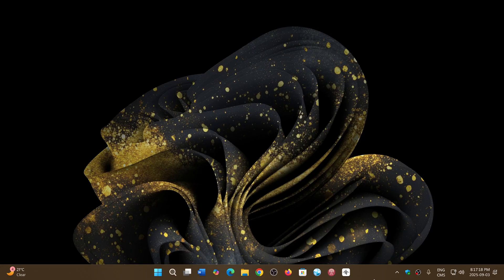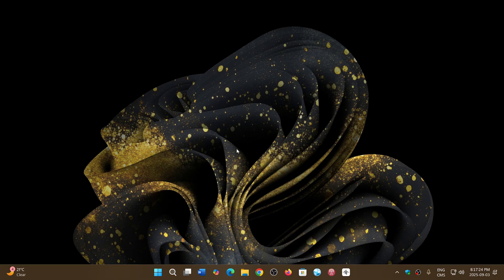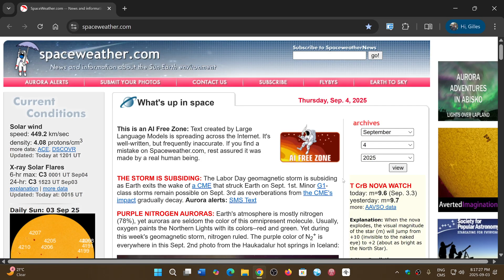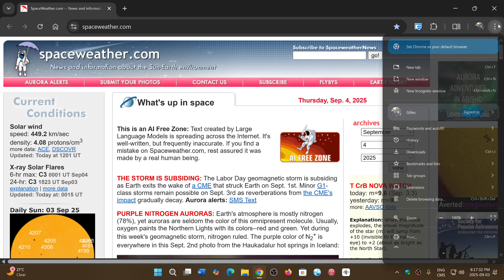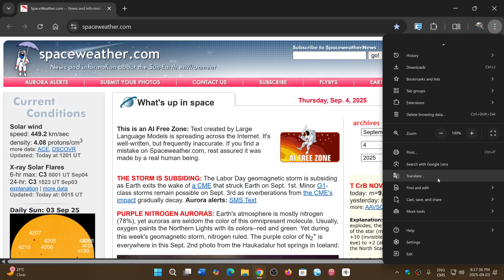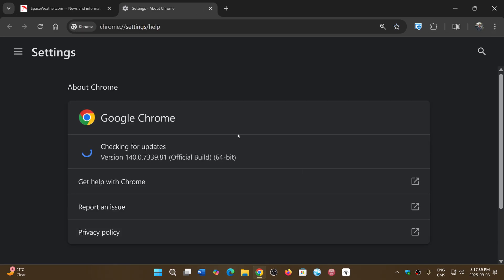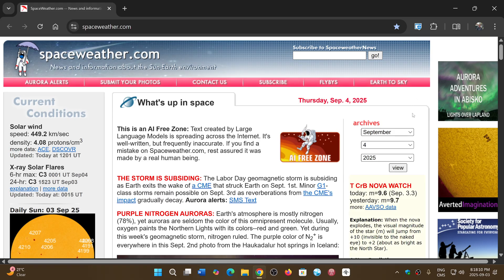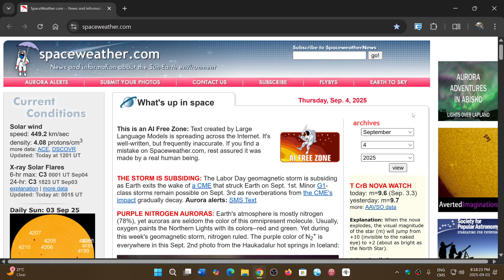Google Chrome 140 released with few features and 6 security fixes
Weekly security fixes also bring new version 140